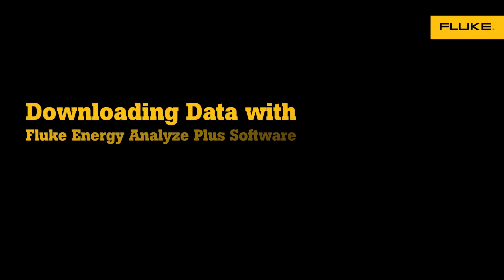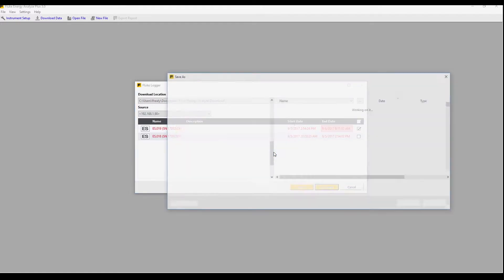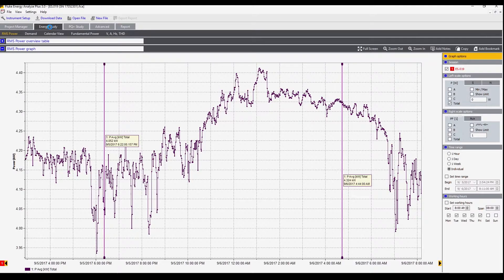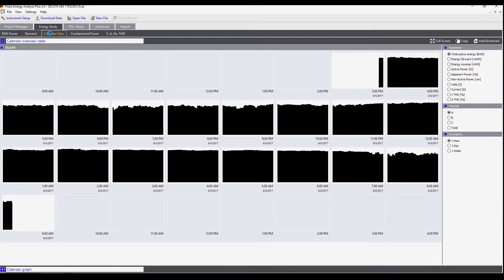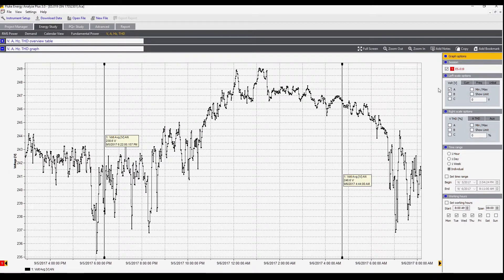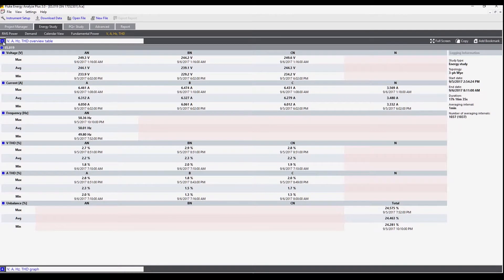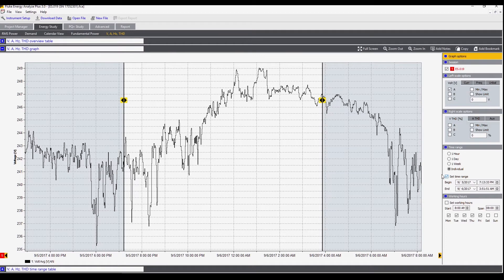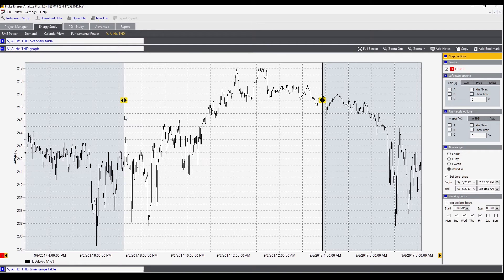How to download data with Fluke Energy Analyze Plus Software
In this video we'll walk you through downloading data using Fluke's Energy Analyze plus software.
Energy Analyze Plus Software allows you to quickly assess the quality of  power at the service entrance, substation, or at the load, according to national and international standards like EN 50160 and IEEE 519. With Energy Analyze Plus you can download and analyze every measured detail of energy consumption and power quality state-of-health using automated reporting. You can also create standardized
reports according to commonly used standards like EN 50160, IEEE 519, GOST 33073 or export data in PQDIF or NeQual compatible format for use with third party software.

Learn more about The Fluke 1740 Series by visiting our